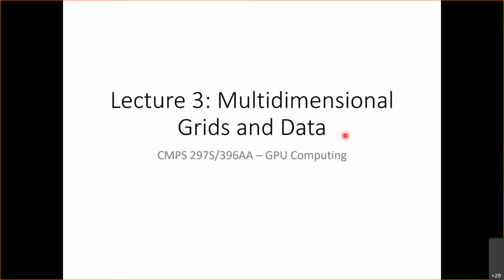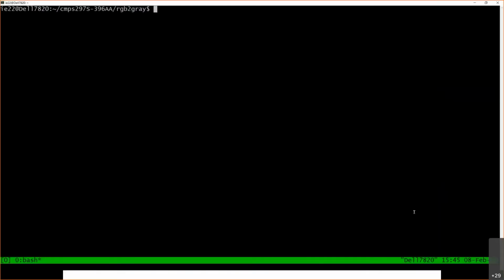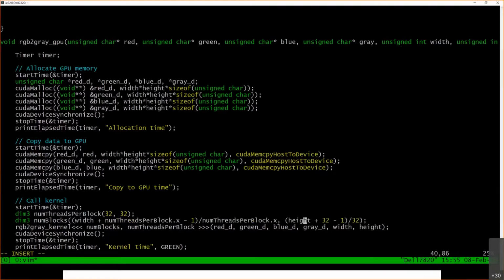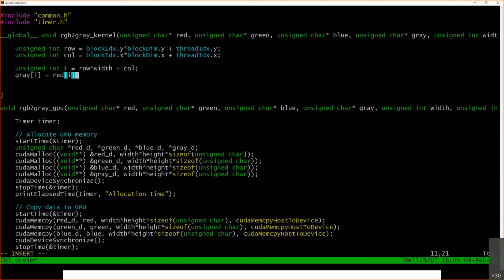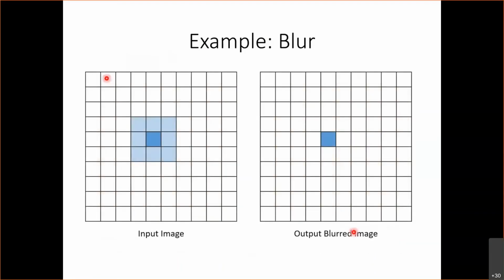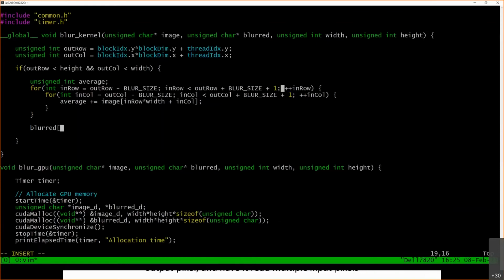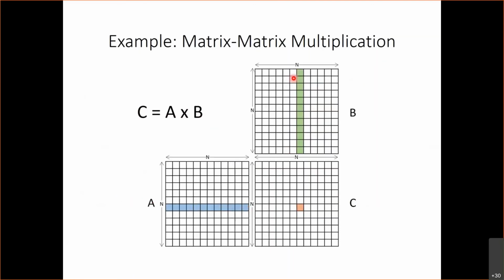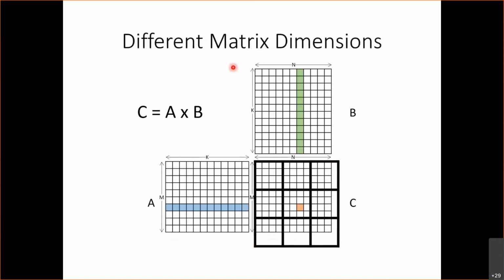Lecture 03 - Multidimensional Grids and Data